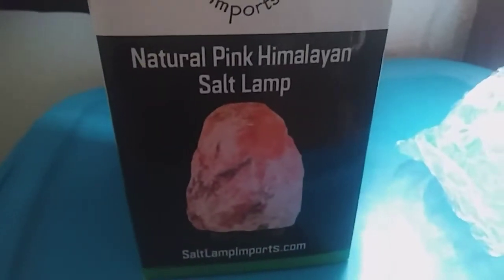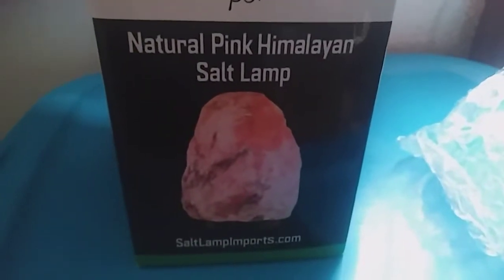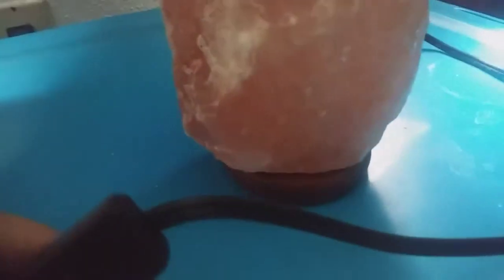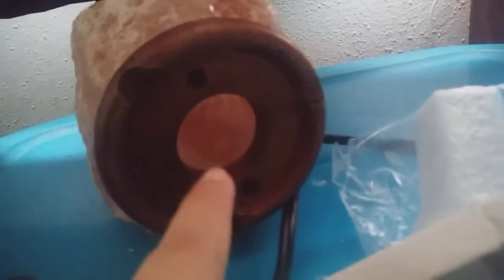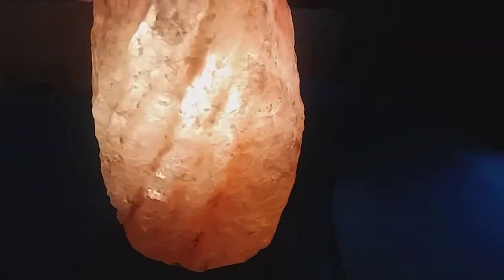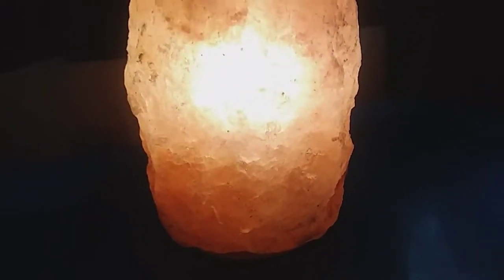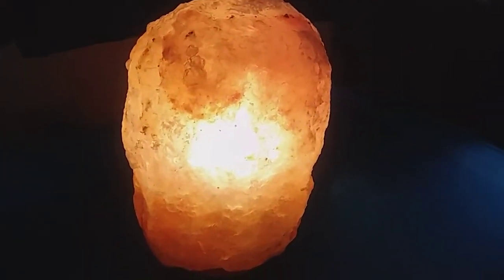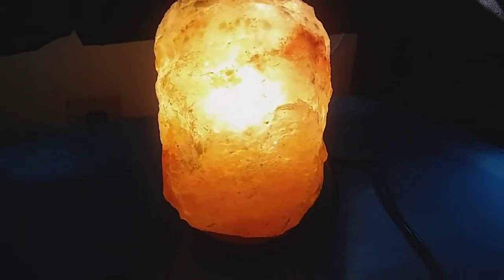Natural Himalayan Salt Lamp Review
This salt lamp is large and it helps to clean the air. It also gives off a beautiful warm glow.